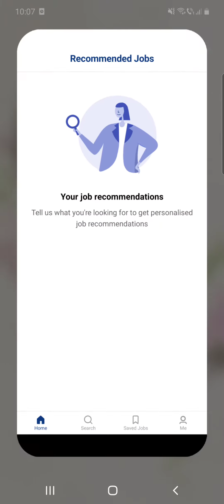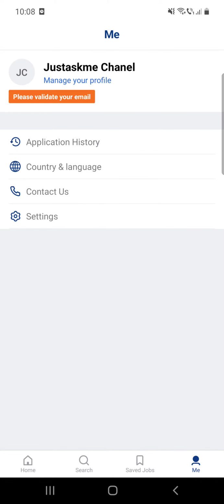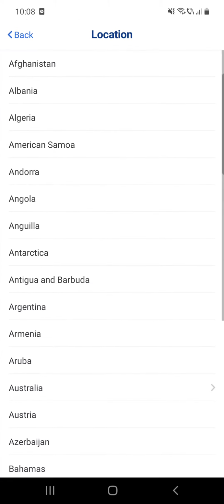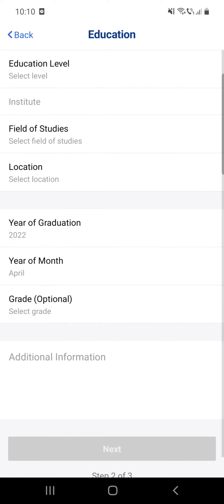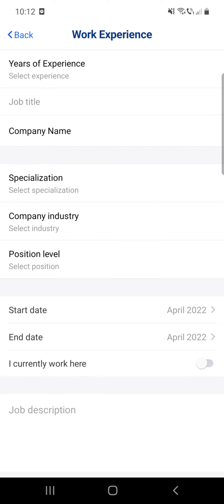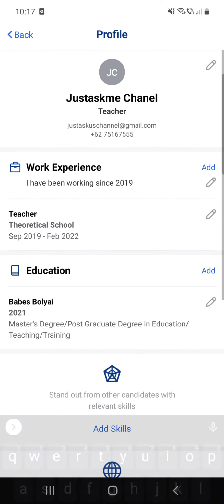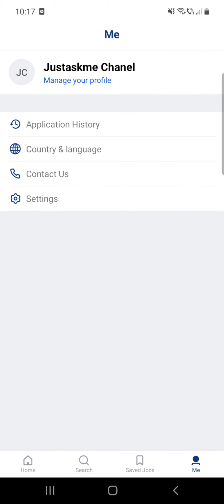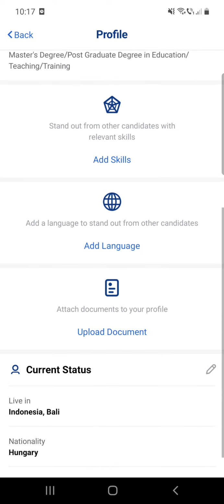How to complete your profile on JobStreet? - JobStreet Tips